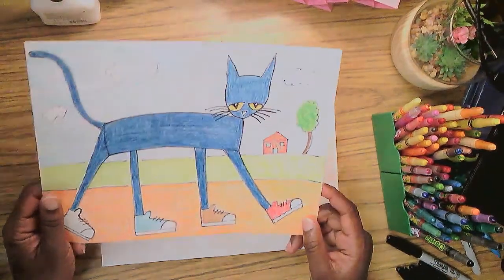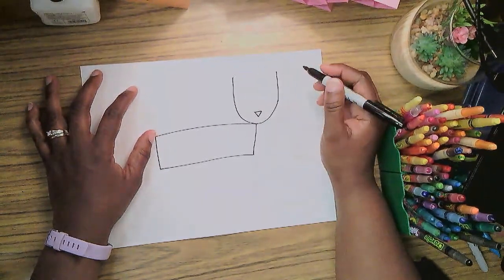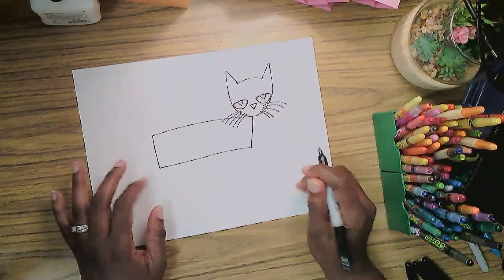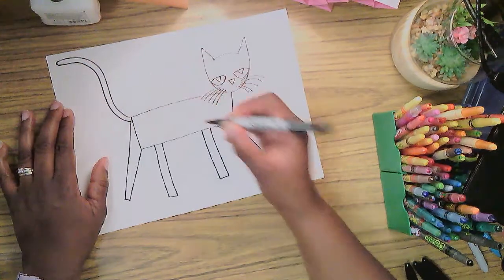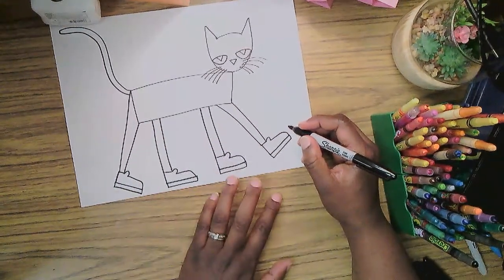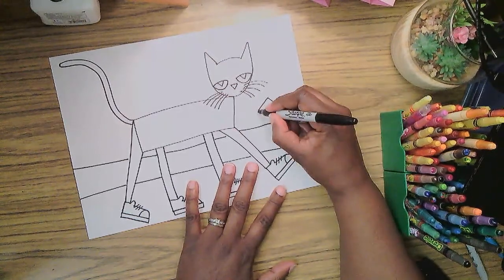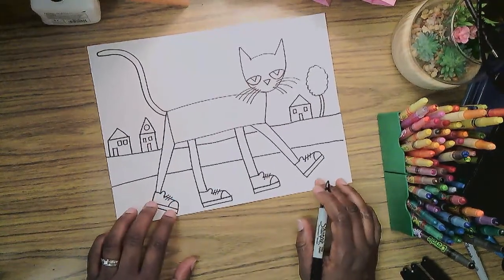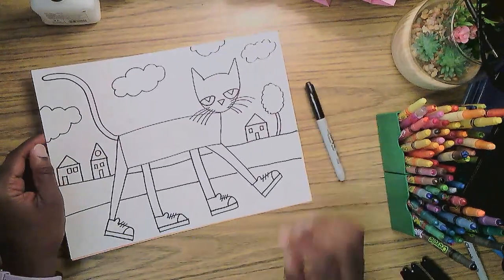Draw a Character we Love: Pete the Cat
Learn to draw a favorite Character